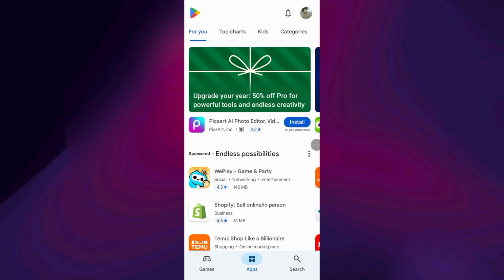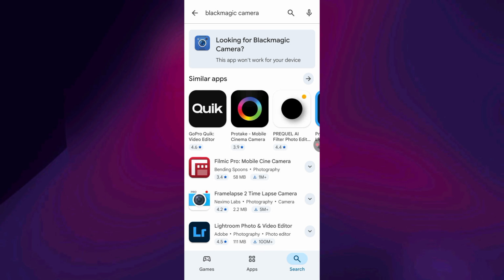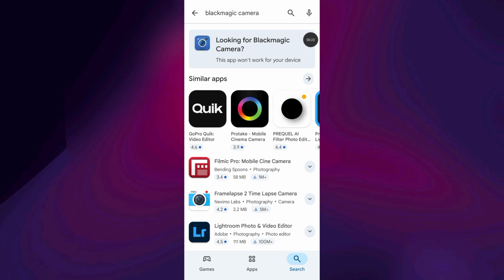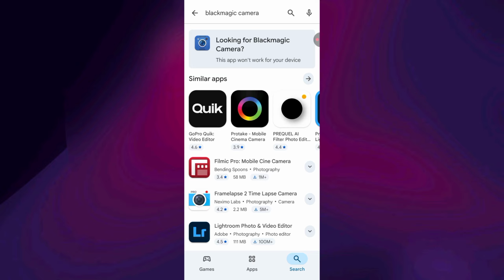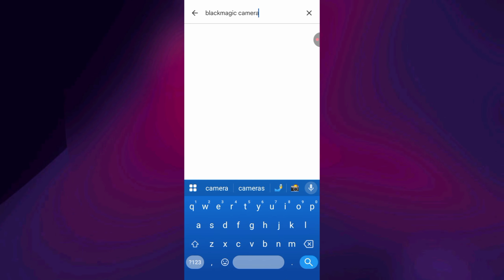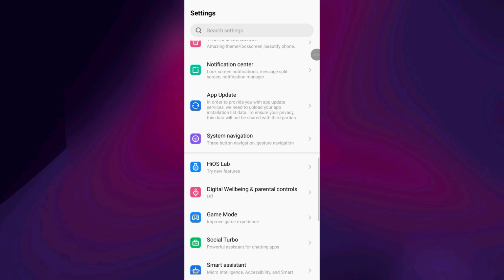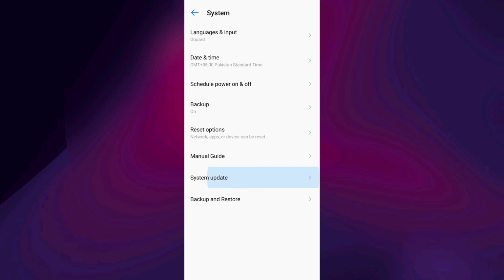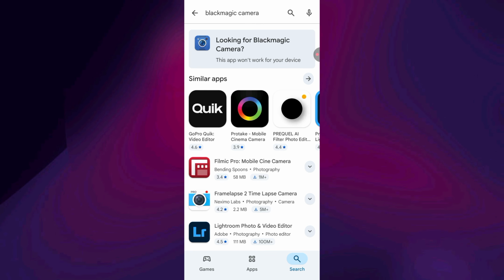How to Install Black Magic Camras On Android Step By Step Guide